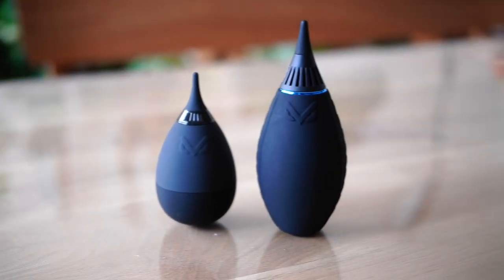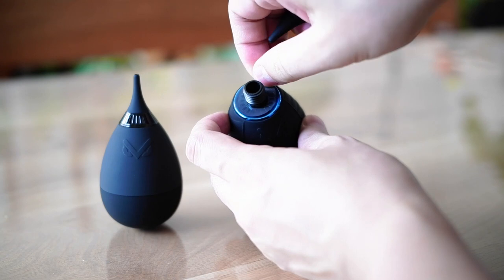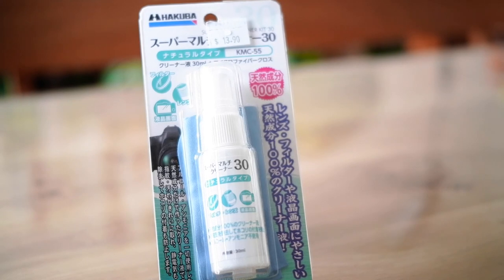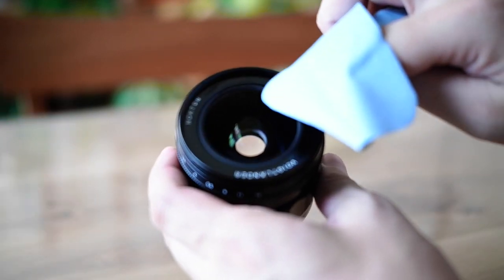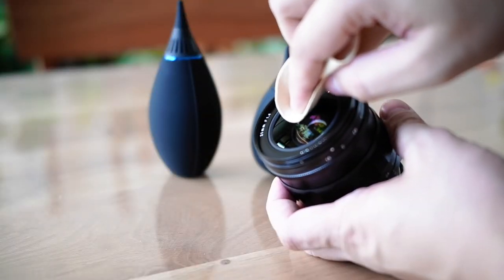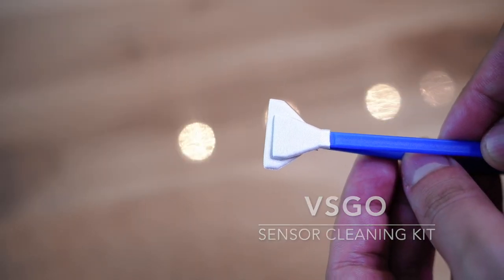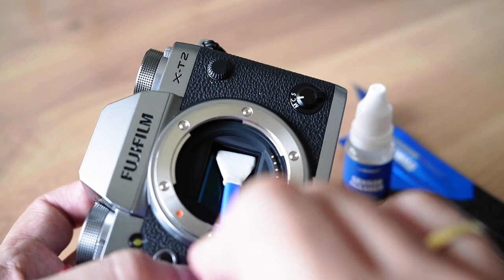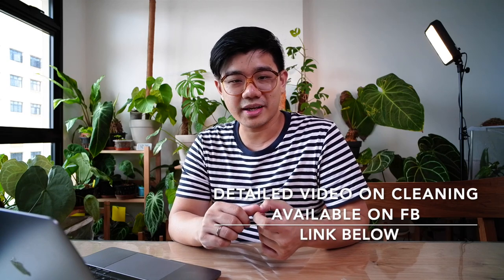3 Affordable Things to Maintain Your Own Camera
Want to know how to maintain your own camera gear?
Want to save money by cleaning your own sensor?
These are the top 3 most affordable things you can buy to clean your own camera gear.